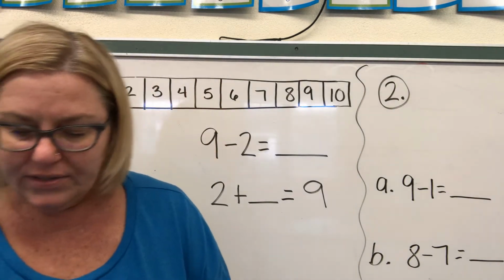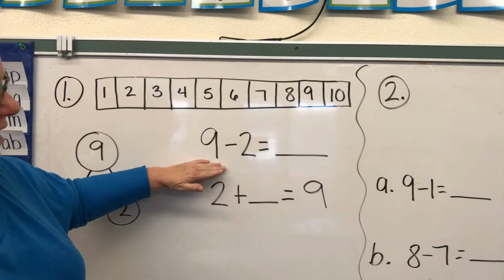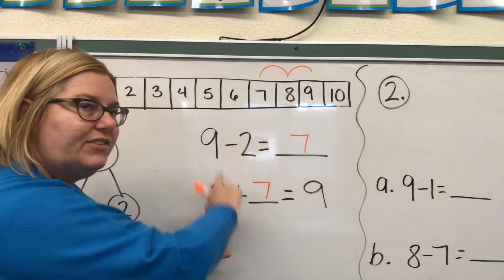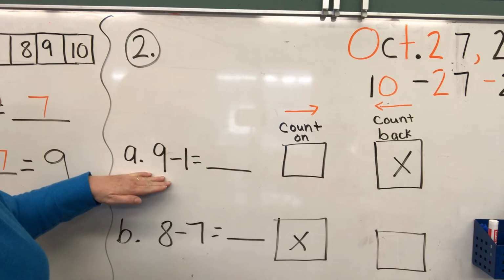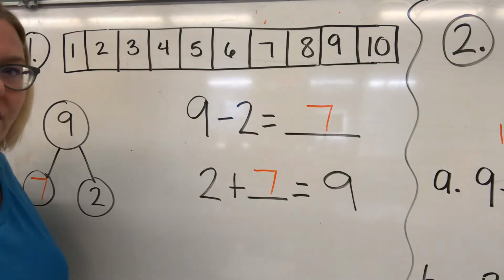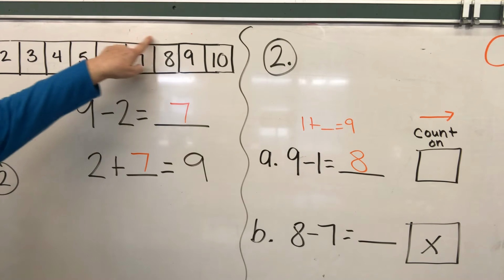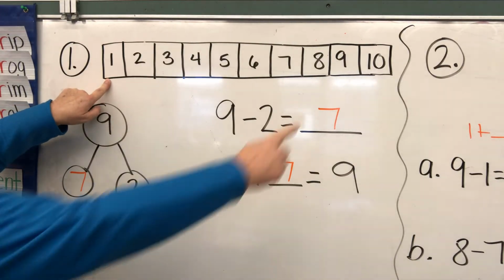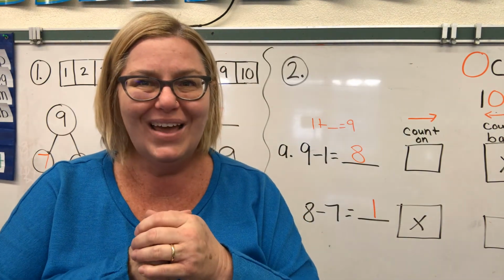Math Succeed Lesson 27